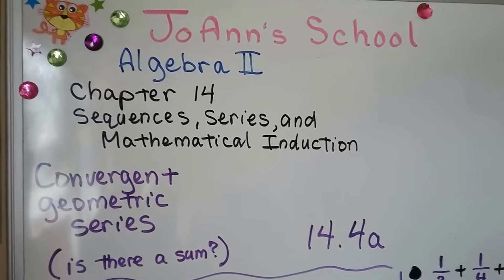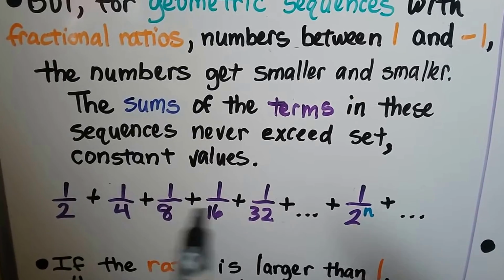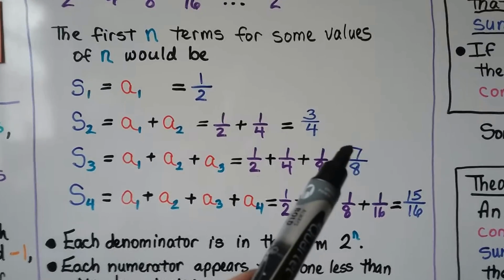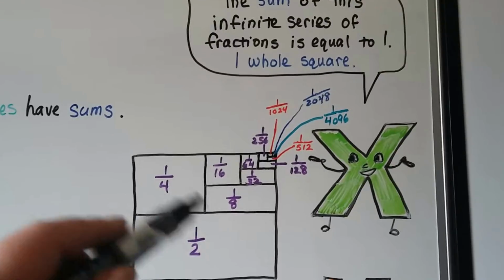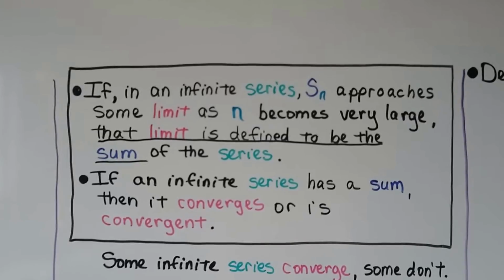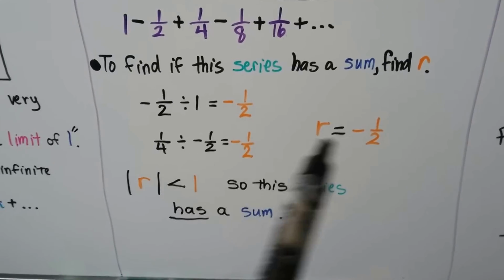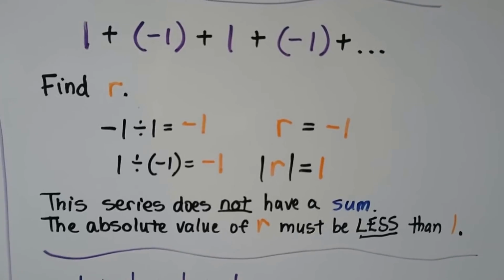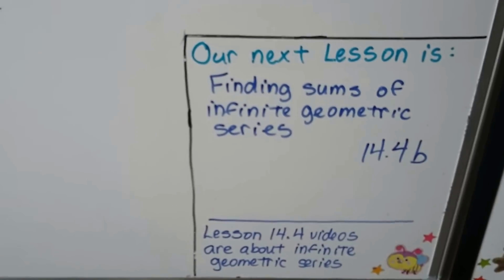Algebra II 14.4a, Convergent Geometric Series (is there a sum?)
An explanation of Convergent Geometric Series, what a convergent series looks like, a theorem to determine if an infinite geometric series has a sum, and finding the common ratio r to make the determination.